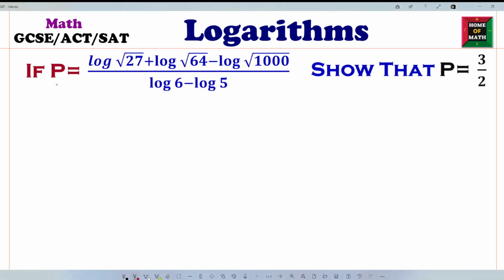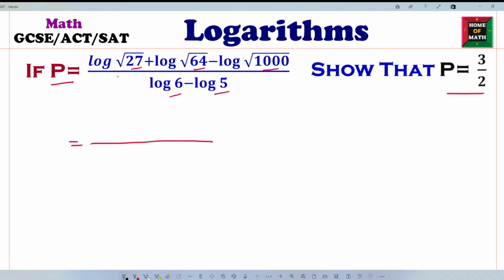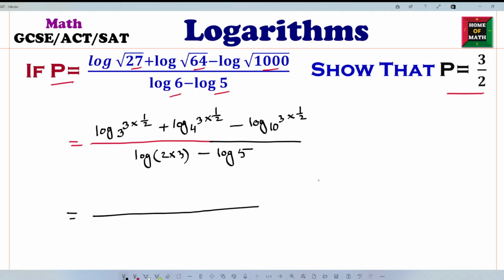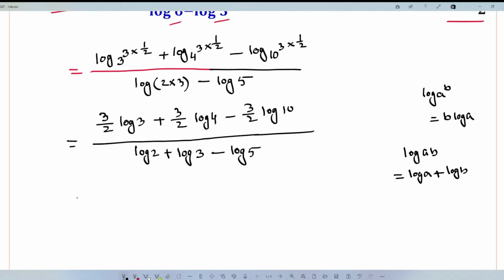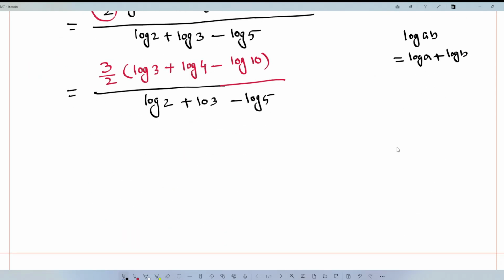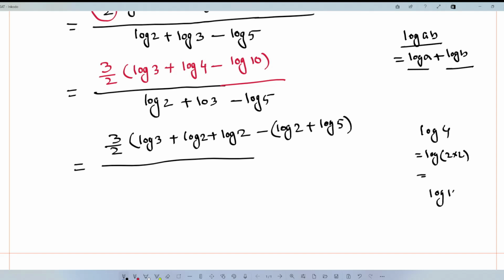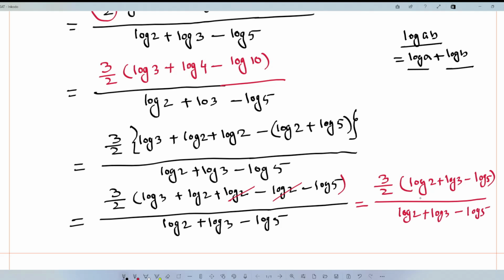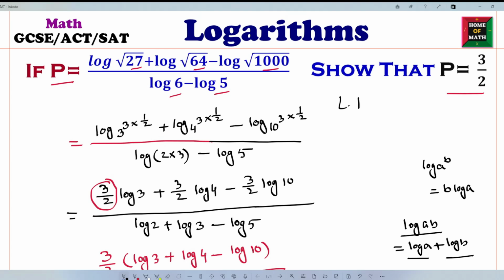Learn to Simplify Logarithms Fast | Exam-Ready Tips (part-1)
Learn how to simplify Logarithms quickly and effectively! This video is perfect for IGCSE, SAT, and Grade 10 math students. Master the rules of exponents with easy tricks and step-by-step solutions.